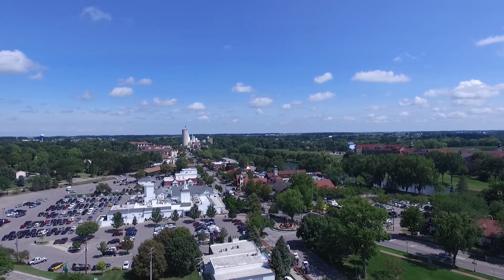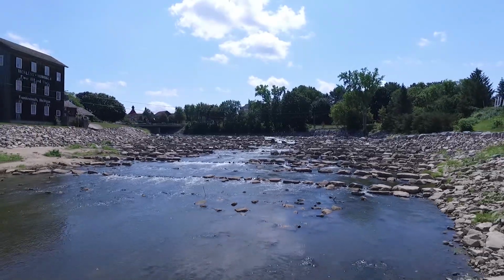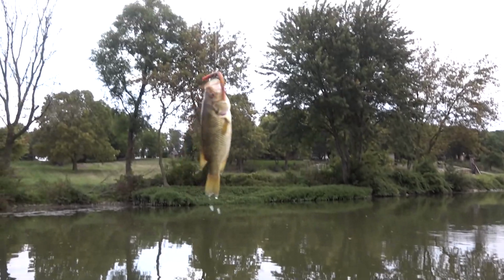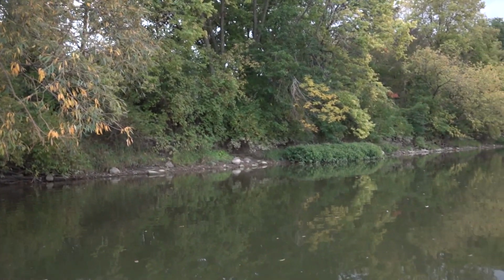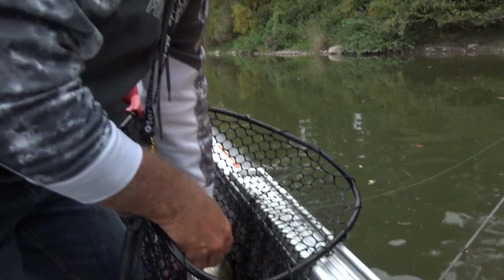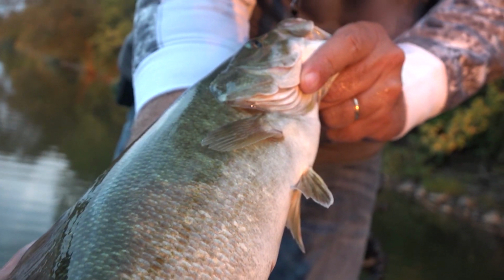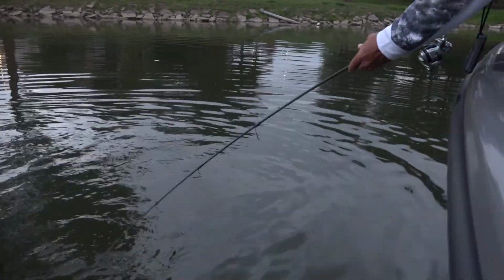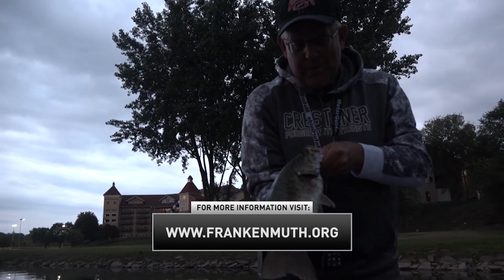Unbelievable Fishing in Frankenmuth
The Cass River in Frankenmuth is having a fishing resurgence with the installation of their new dam project.